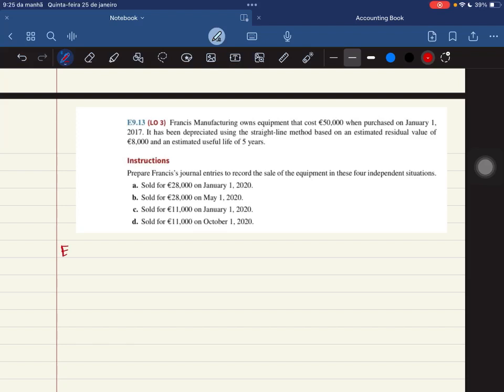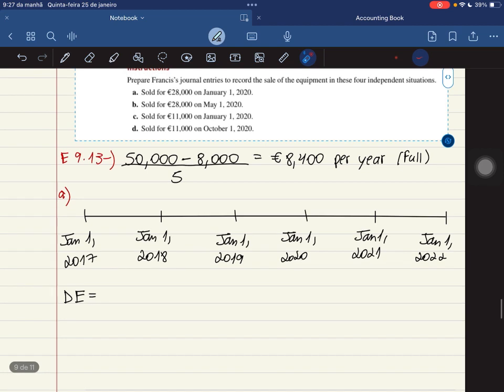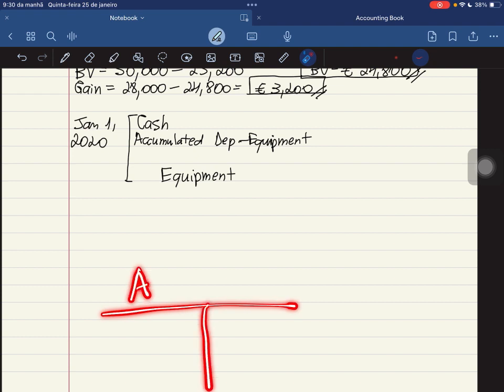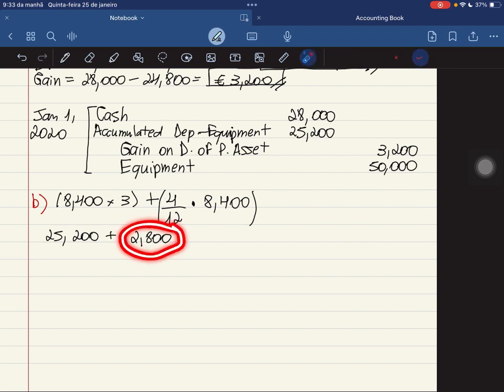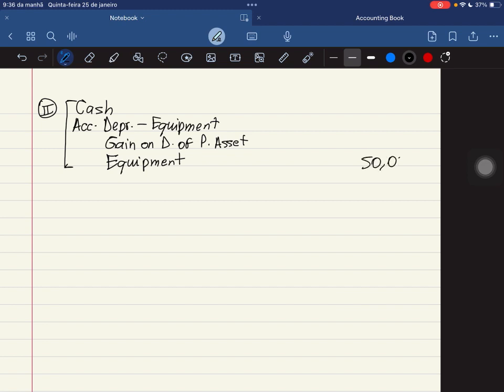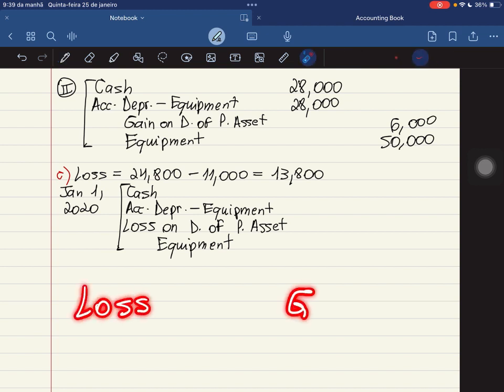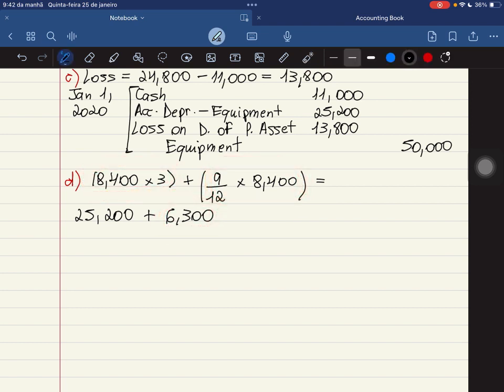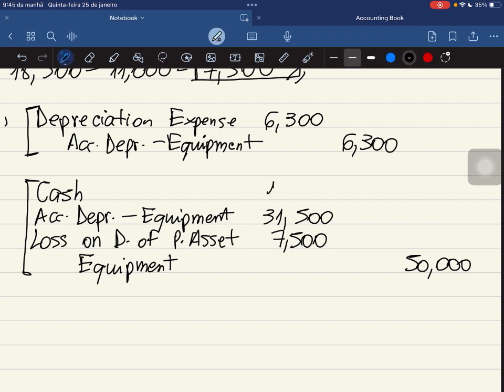Chapter 9: E 9 13